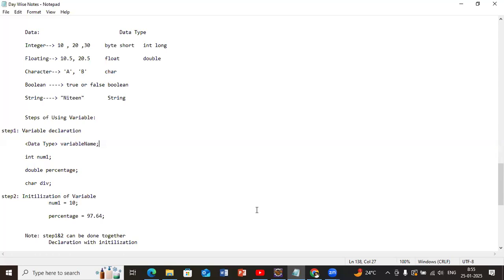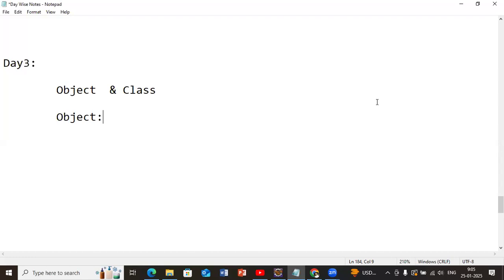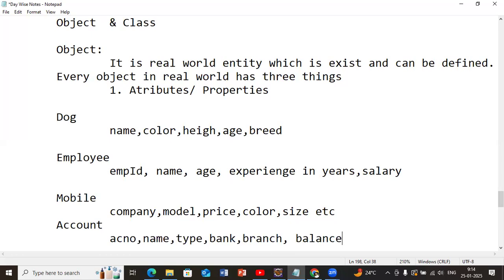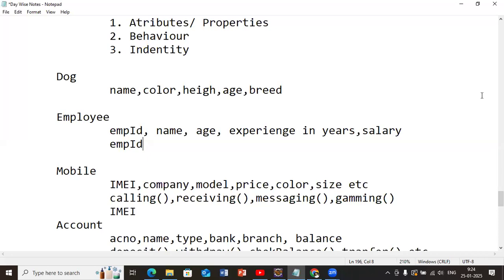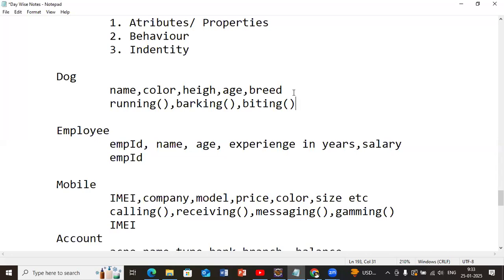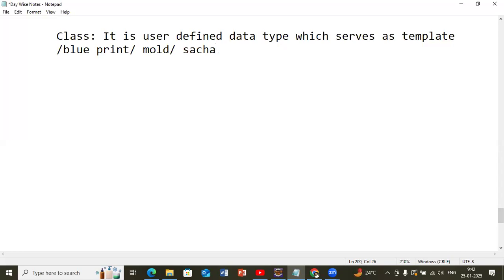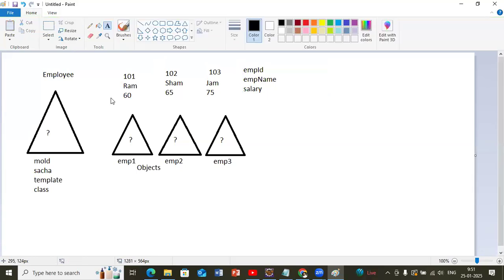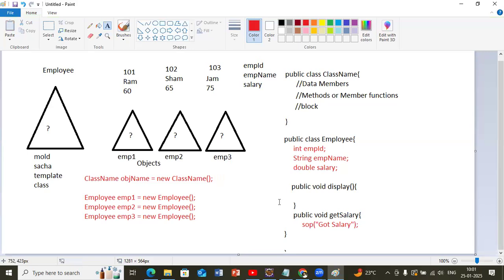02 OOPS Object & Class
OOPS – Objects & Classes | Programming Tutorial Series – Episode 02

Welcome to Episode 02 of our programming series! In this video, you’ll learn the fundamentals of Object-Oriented Programming (OOPS) focusing on Objects and Classes — one of the most important concepts in modern programming.

🚀 What you will learn in this video:
✅ Real-life examples of Objects & Classes
✅ Attributes and Methods explained
✅ Simple coding examples for beginners

This lesson is perfect for students and beginners who want to understand how real-world entities are represented in programming.

💻 OOPS concepts are used in languages like:

Python

Java

C++

C#

JavaScript

Mastering Objects & Classes is the foundation for advanced concepts like Inheritance, Polymorphism, and Encapsulation.